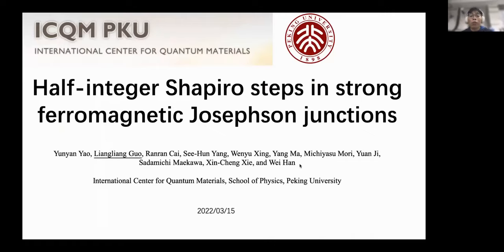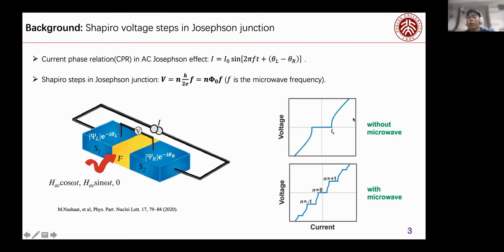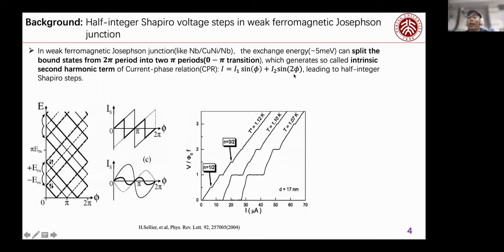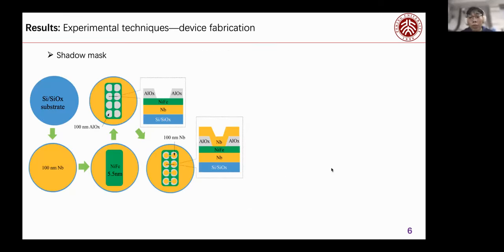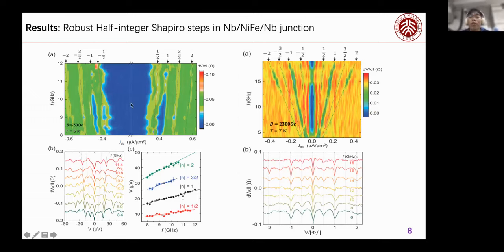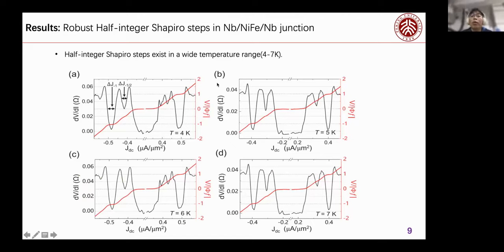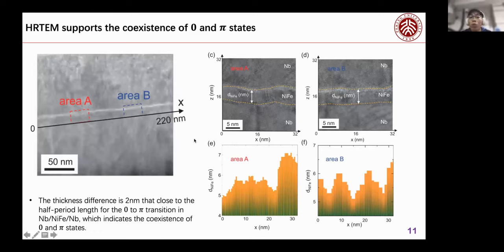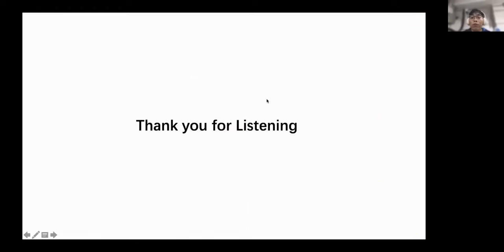Half integer Shapiro steps in strong ferromagnetic josephson junctions